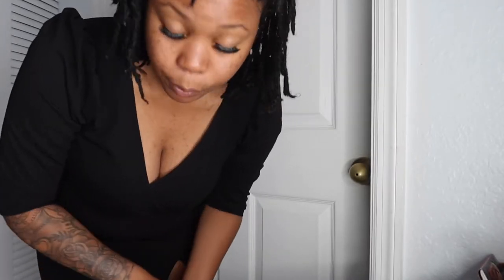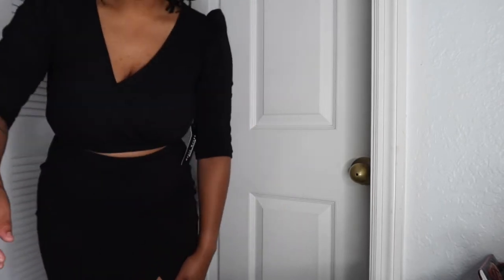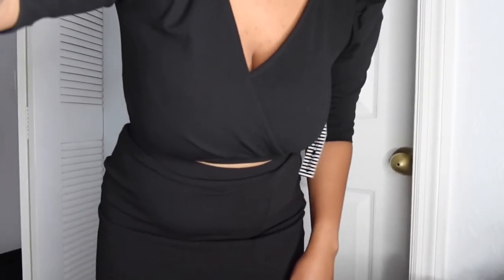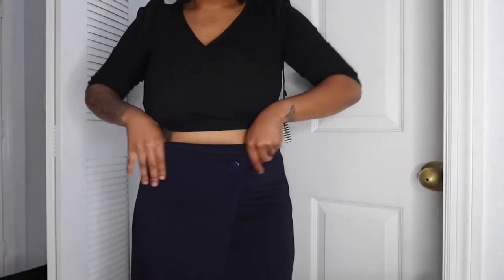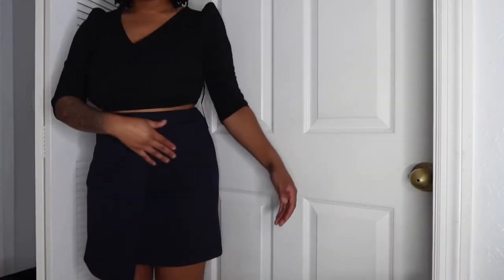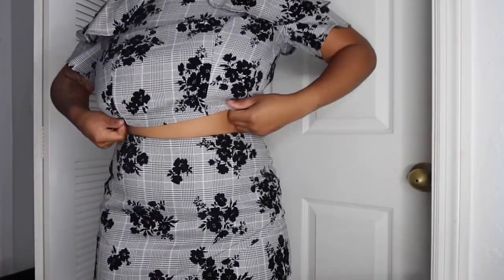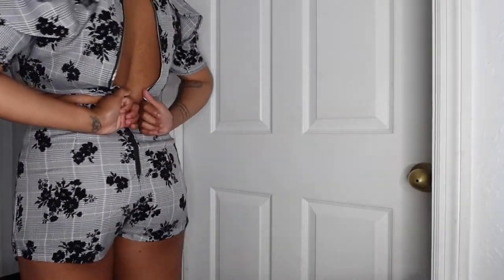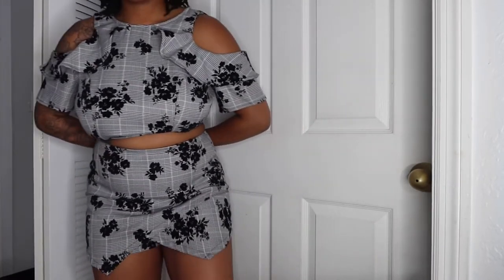2021 LOOK BOOK | two piece | a vibe | summer | hot girl summer | affordable fashion | luxury | cv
FAQ's
Height: 5"2
Weight: 152 lbs
Race: Black

Requirements: 1. 2.Follow @cralisavictoria on Instagram. 3. Be active on the channel!